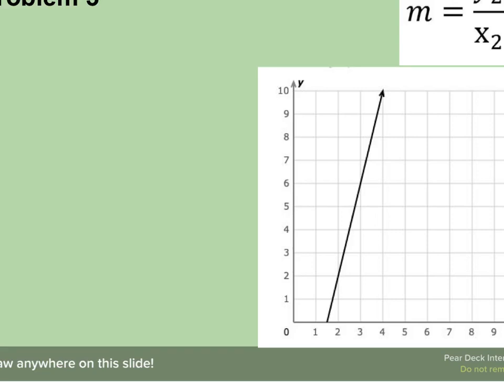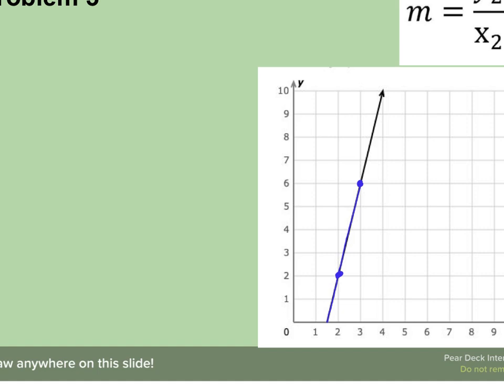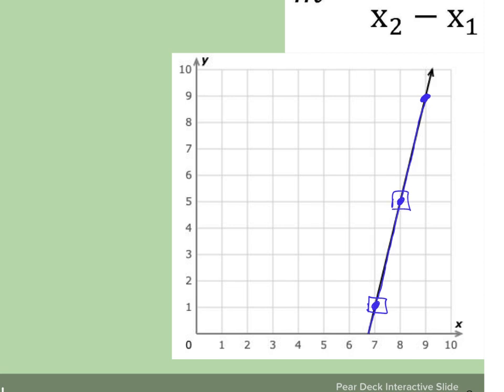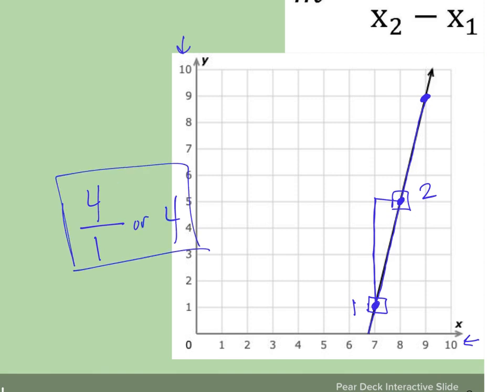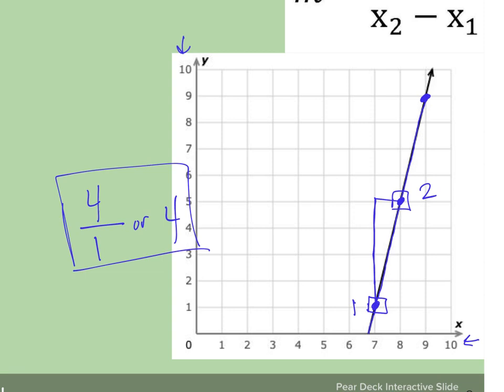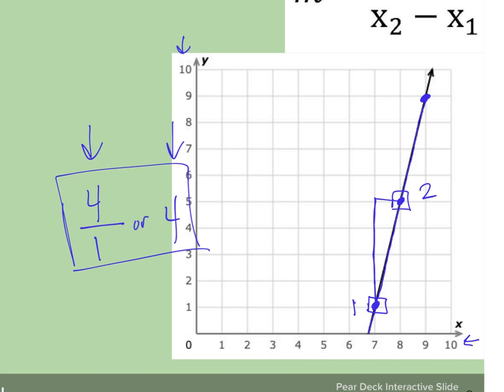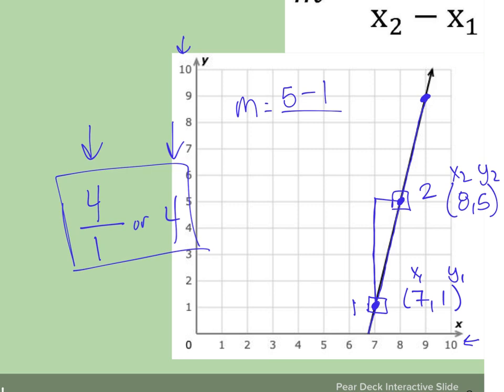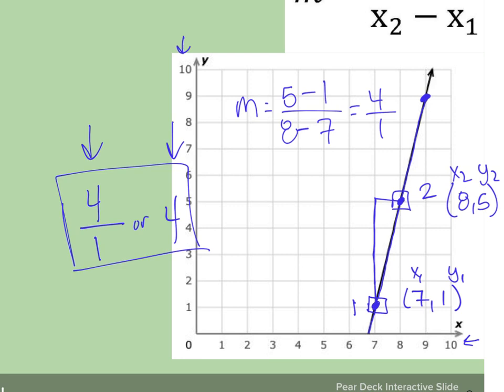U3 Slope from a Graph pp3-4